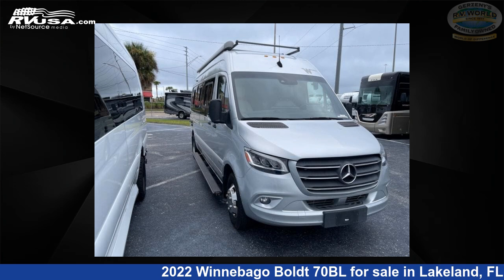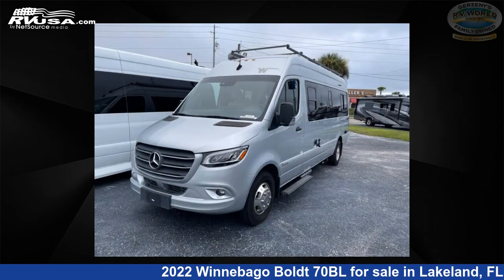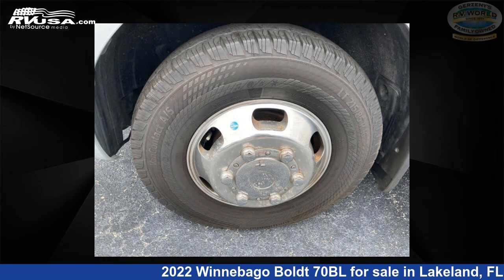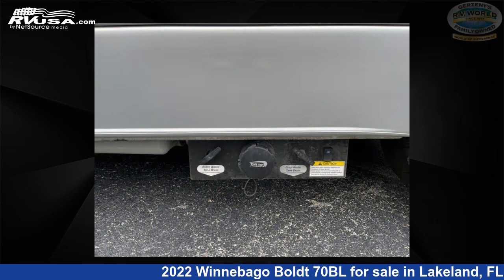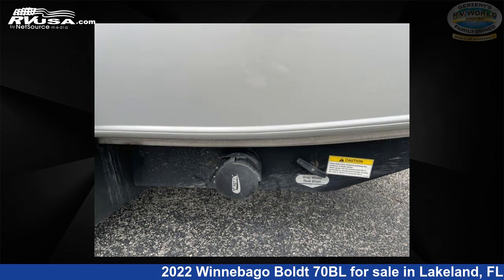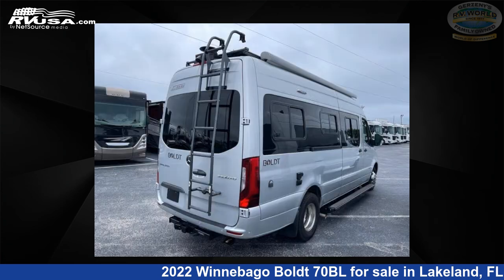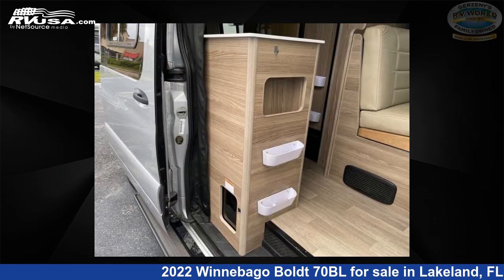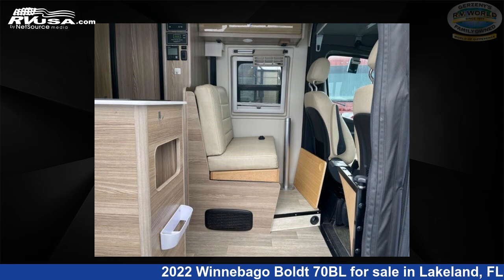Wonderful 2022 Winnebago Boldt 70BL Class B RV For Sale in Lakeland, FL | RVUSA.com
This 2022 Winnebago Boldt 70BL is a Class B RV. It is located in Lakeland, FL 33809 and is offered for sale by Gerzeny's RV World of Lakeland. This Used Winnebago Is 22' 0" in length and features sleeps 3, and 21 gal fresh water capacity. This 2022 Winnebago Boldt 70BL is built on a Mercedes-Benz Sprinter chassis.